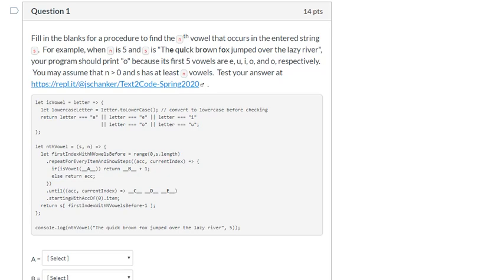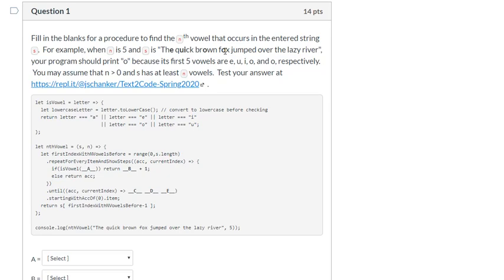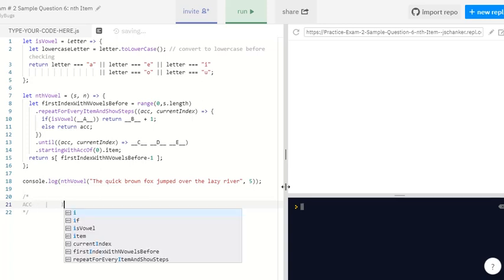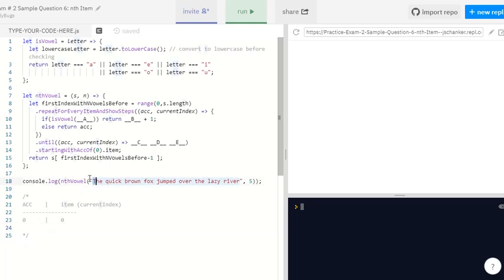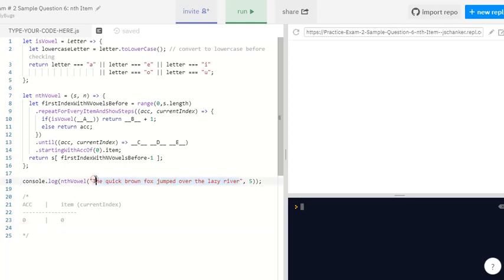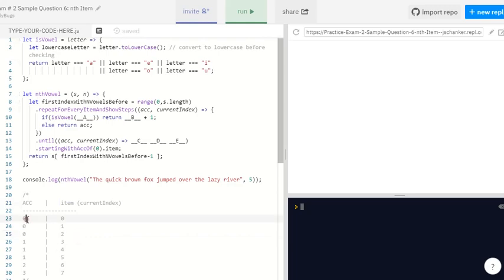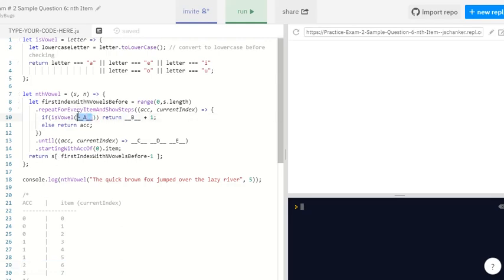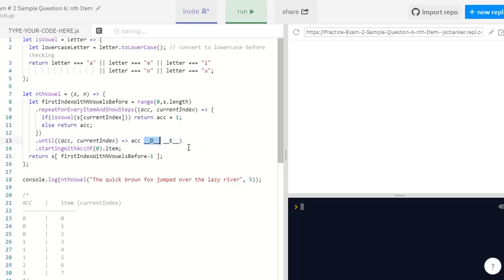Exam 2 Sample Question 6 Solution - nth Vowel - Part I